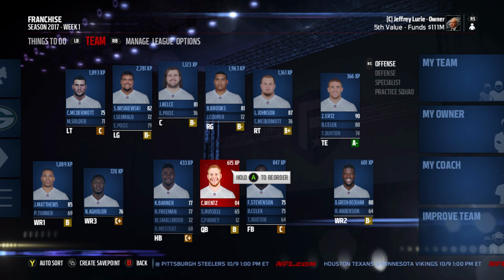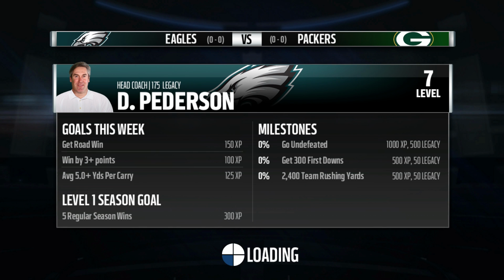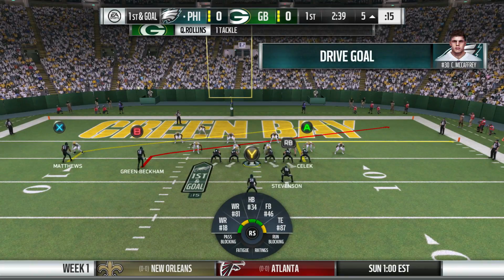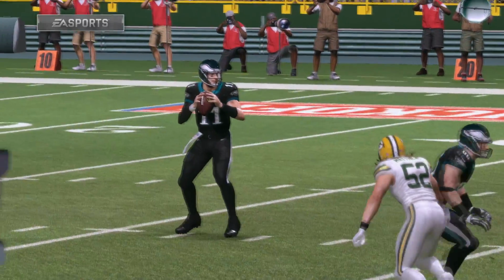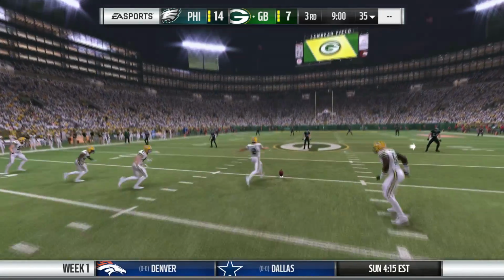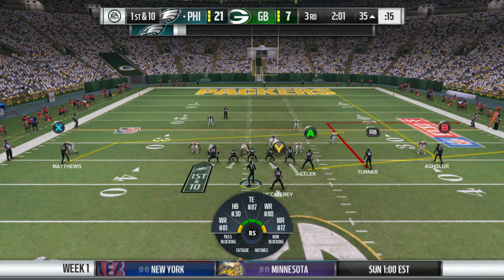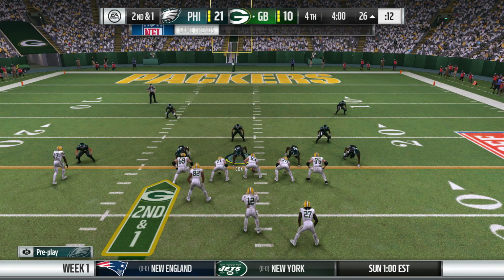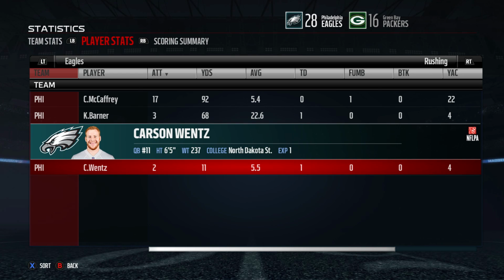MASSIVE TRADE! | Madden 17 Eagles Connected Franchise | Week 1 vs Packers | Ep. 30